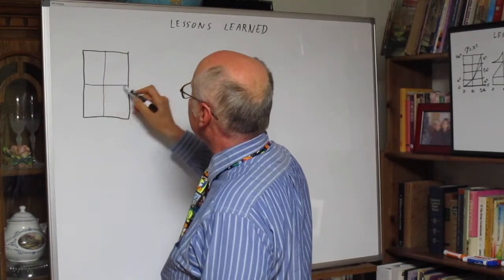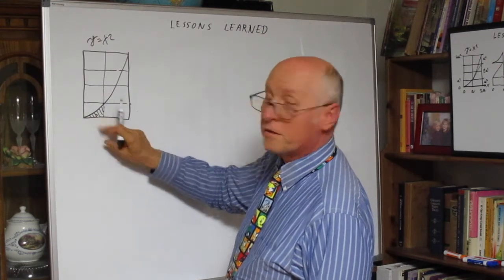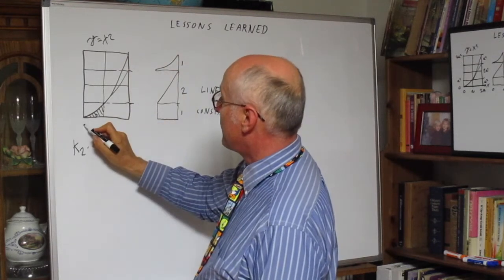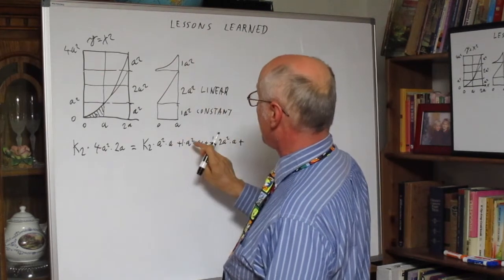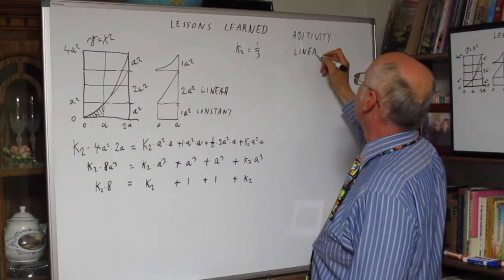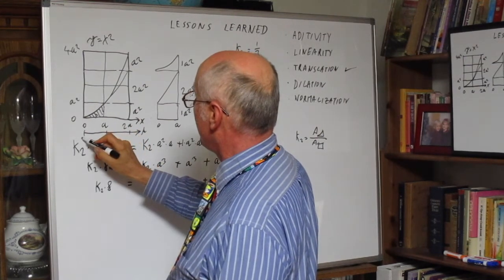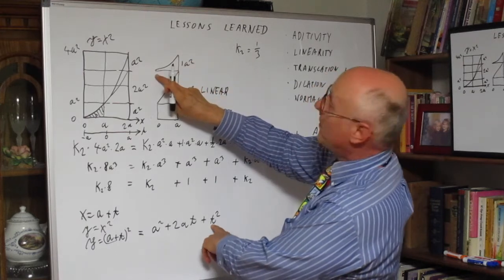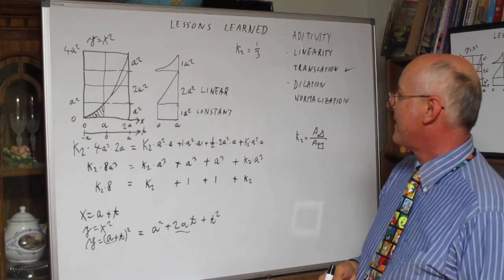1.14 Lessons Learned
This video describes my progress in learning and discovering the quadrature of ordinary curves, in particular the area and tangent slope aspects. It is also an example of the kind of deranged thinking that comes as a result of Covid lockdown.